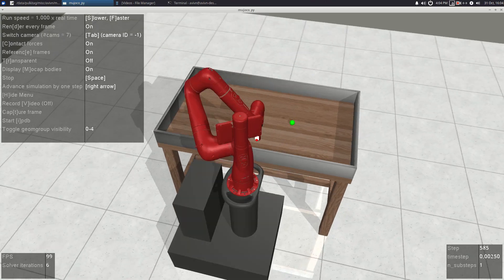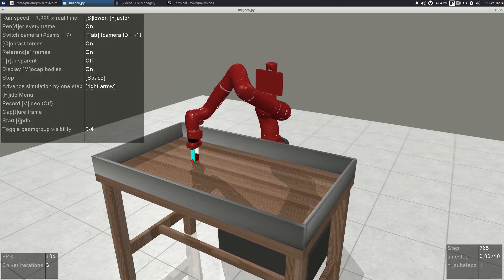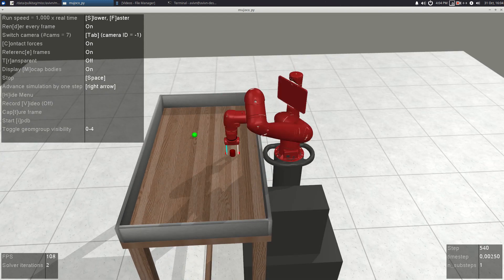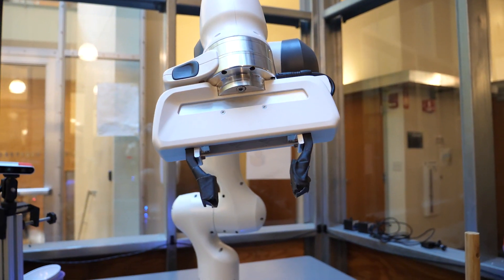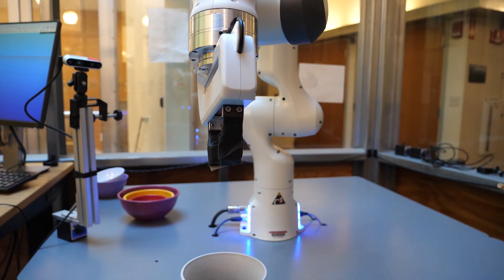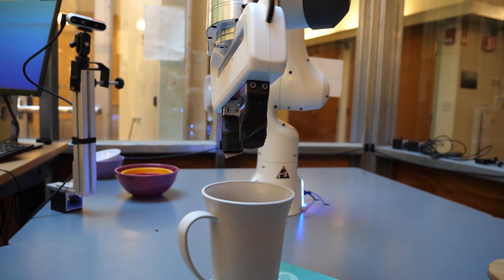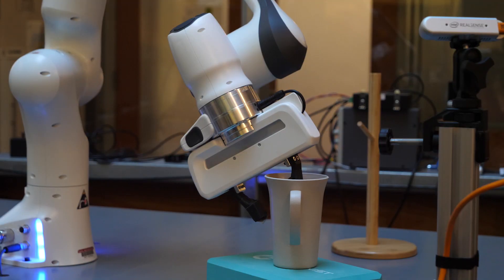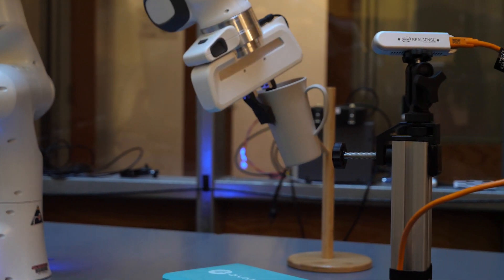Improbable AI Lab Tour: Aviv Netanyahu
Hear from PhD candidate Aviv Netanyahu on her distribution shift and imitation learning research.